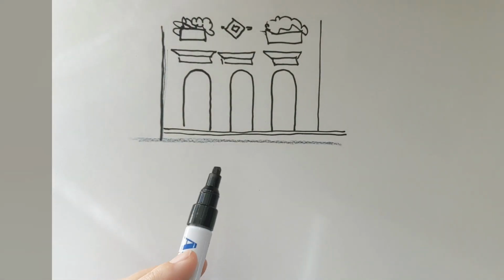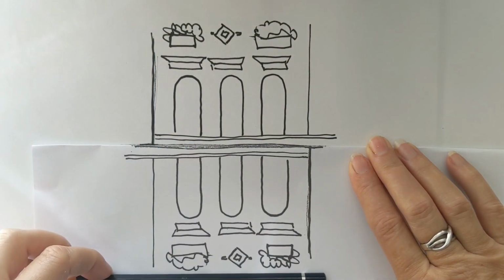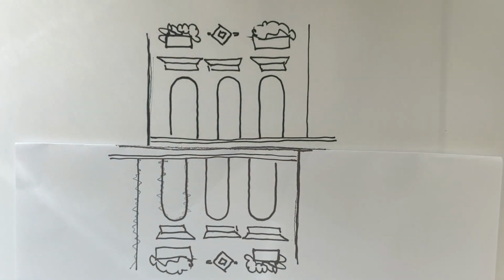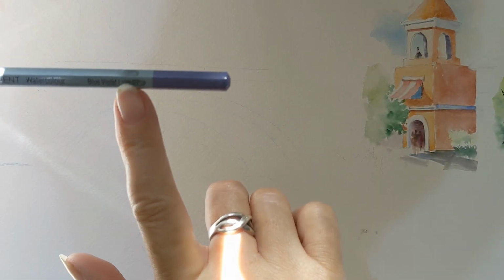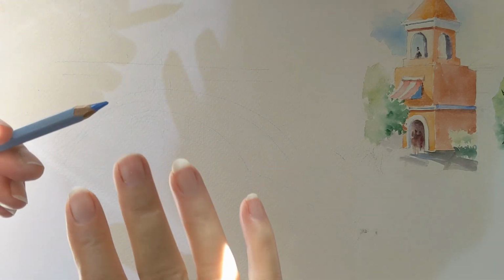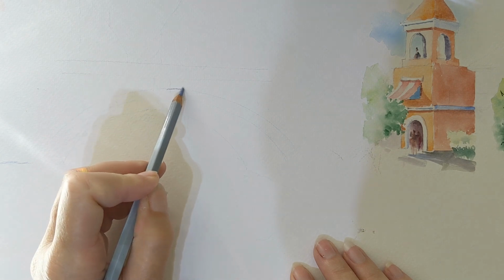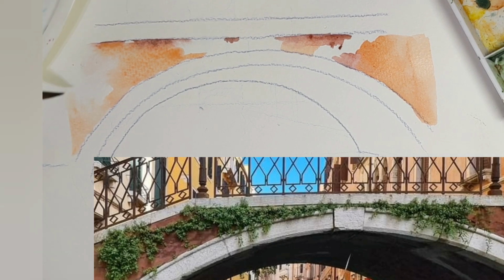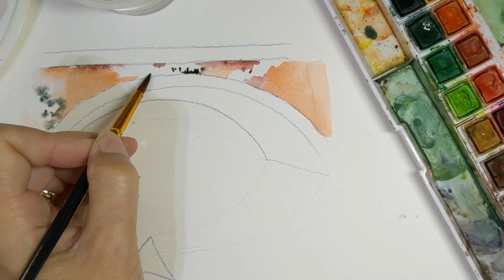Painting a Canal Scene in steps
An easy step by step approach with reflections and understanding how to paint in watercolor for beginner painters